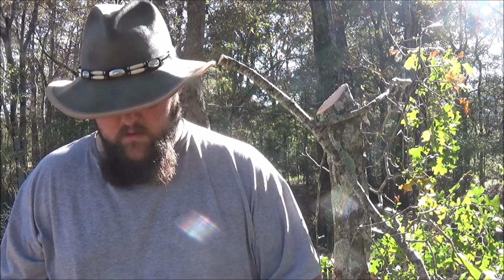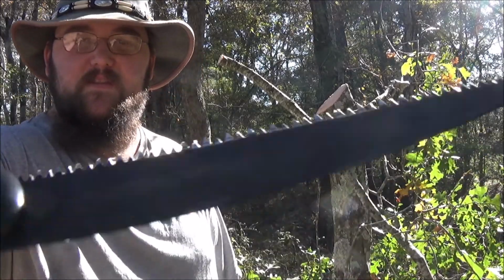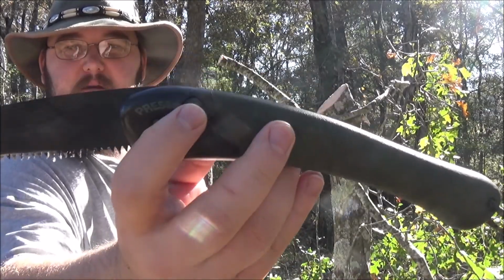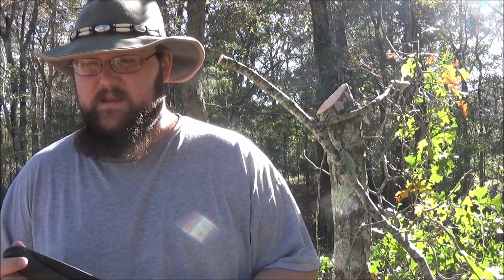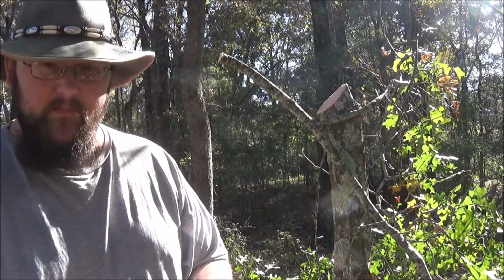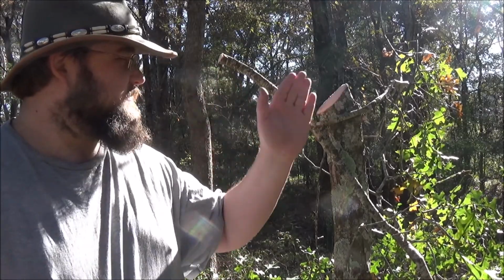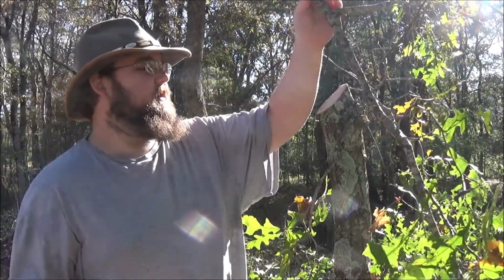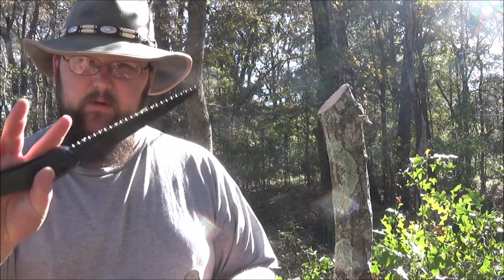Bahco Laplander Review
This is a quick review on a folding saw I am fond of.